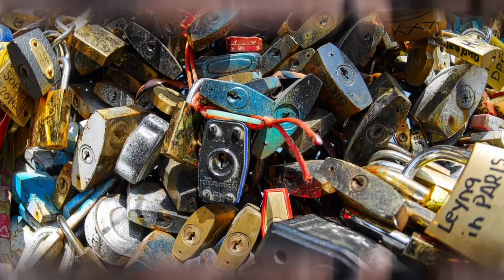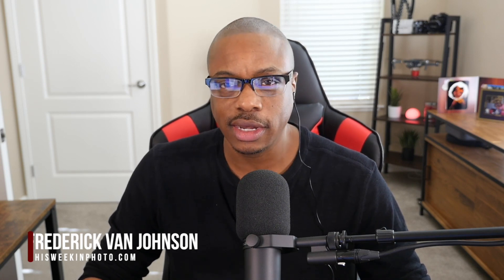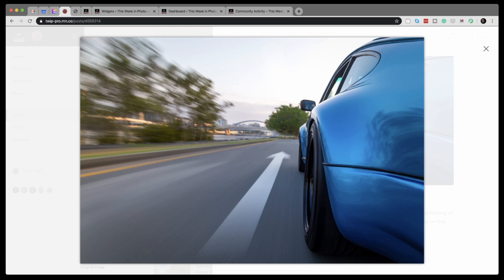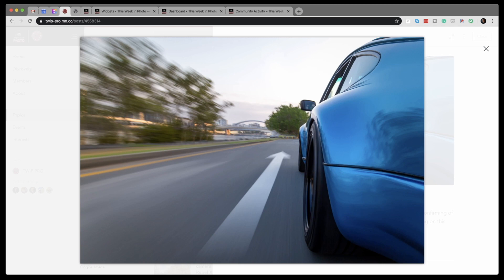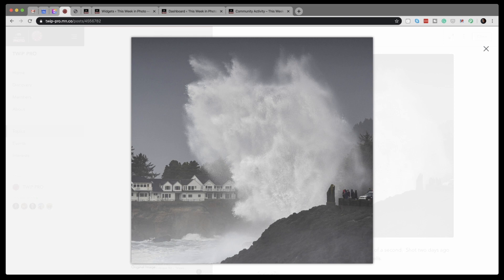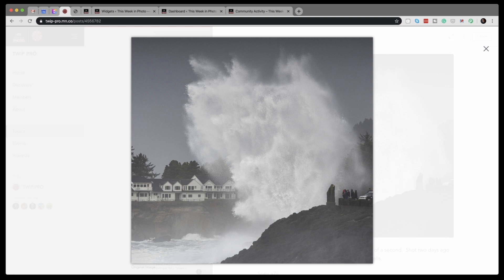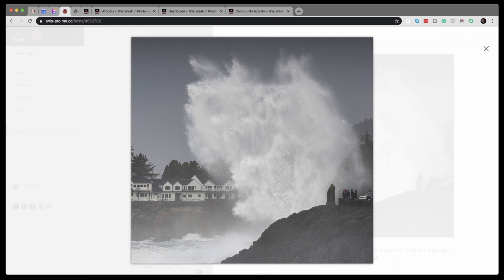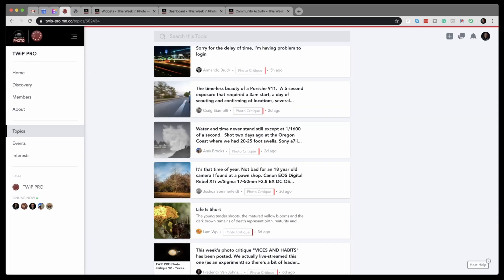TWiP PRO Photo Critique 93 - "TIME"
Frederick Van Johnson and Troy Miller discuss the latest submissions to the TWiP Community critique. This week’s topic was “TIME”. Next week’s (critique 94) is “Holiday's“. And the final critique topic for 2019 is "Celebration!".

This week’s favorite was submitted by member Joshua Sommerfeldt!